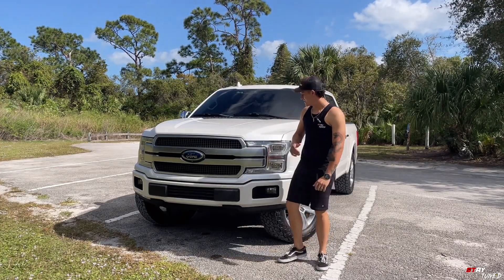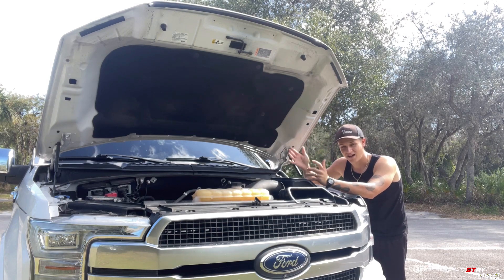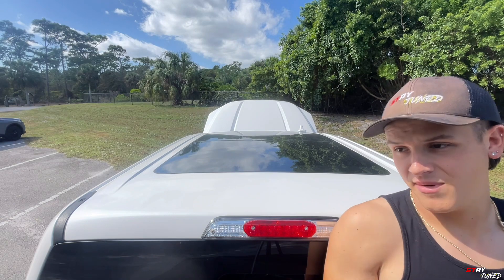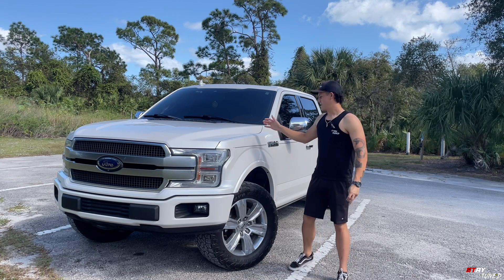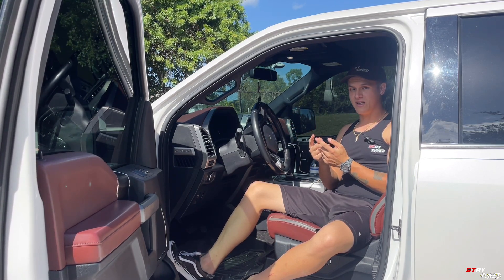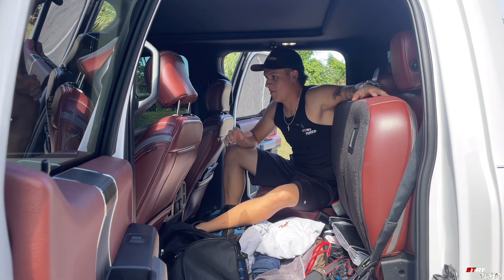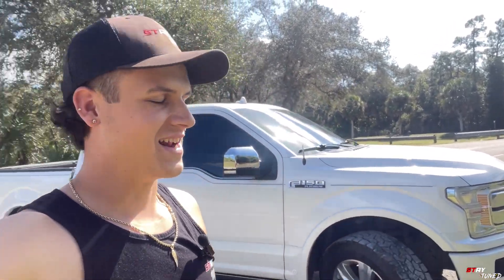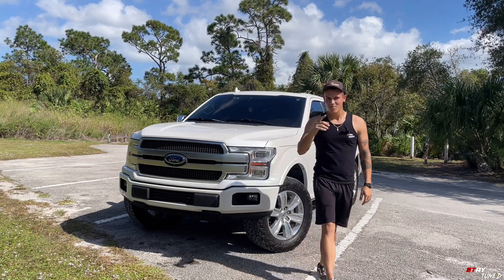1 Year Ownership Review Ford F150 Platinum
New Shorts every Thursday and Sunday 6pm!

Be on the look out for Random Videos!

Tik-Tok:
Staytunedoffl

15_Snow | Maverick |
Sho.stoppers | Caleb |
Devan_Fuller | Devan |
Gwen_Watts1 | Gwen |